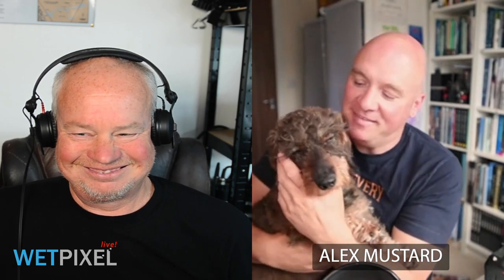More Thoughts on 8-15mm Fisheye lenses for Underwater Photographers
Carrying on from their discussion about the best lenses for using with cropped and full frame sensor cameras, along with posts on the Wetpixel forums, Alex and Adam expand on the pros and cons of 8-15mm fisheye lenses

In the light of the release of several new strobes and controlling circuit boards, Alex and Adam discuss how high-speed sync works and how it is an exciting new tool for underwater photographers.